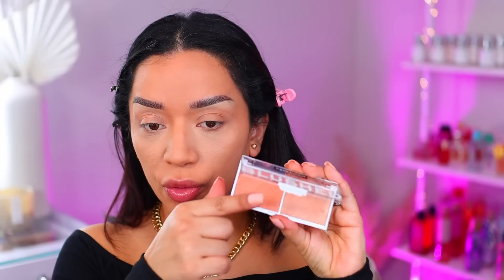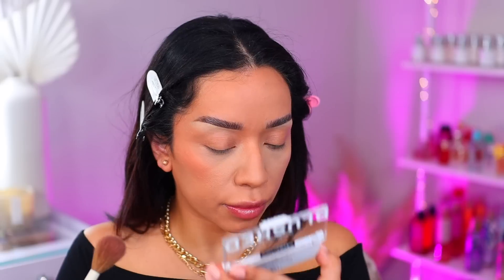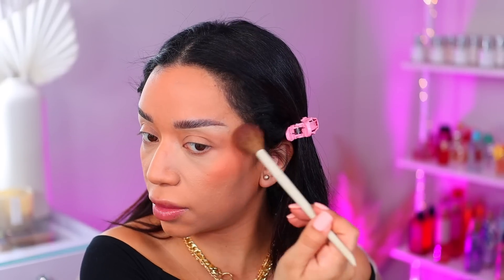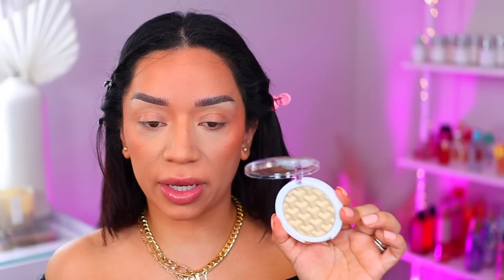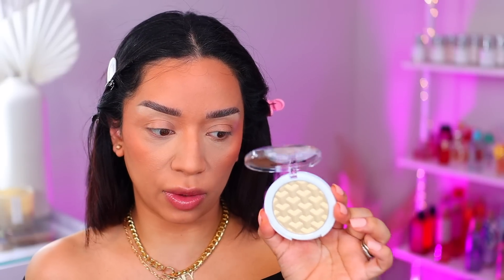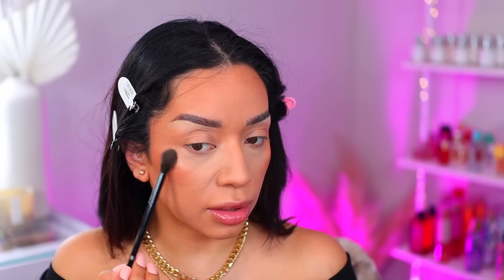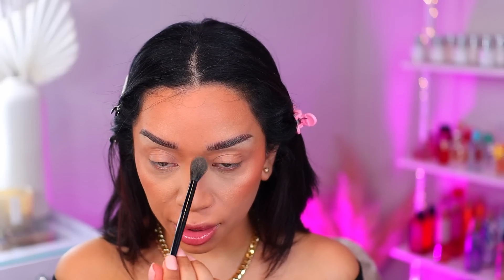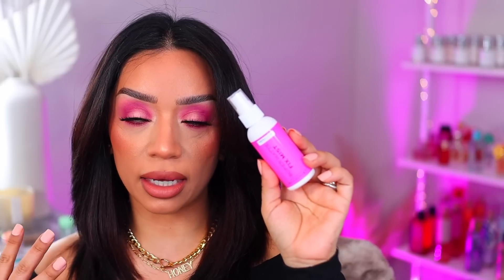New $5 and Under Makeup Brand from Walmart | Full face First Impressions!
T I K T O K @ohmglashes
I N S T A G R A M @ohmglashes

In this video, I will be giving you the full face review of the new $5 and under makeup brand from Walmart! This brand is called Relove by Revolution and it features a range of affordable makeup products that are perfect for beginners and budget-minded makeup lovers. Did we find new hidden gems?? 🤔

✨EYES✨

Relove by Revolution Colour Play Shadow Palette - Empower

✨BASE✨

Relove by Revolution Super Matte Face Primer

Relove by Revolution Supermatte Foundation F10.5

Relove by Revolution Colour Play Blushed Duo - Queen

Relove by Revolution Super Matte Pressed Powder - Dark Tan

Relove by Revolution Super Highlight Pressed Powder Highlighter - Rose

Relove by Revolution Super Bronzer - Oasis

Relove by Revolution Super Matte Fix Mist

✨LIPS✨

Relove by Revolution Baby Lipstick - Create

             ✨C O D E S✨